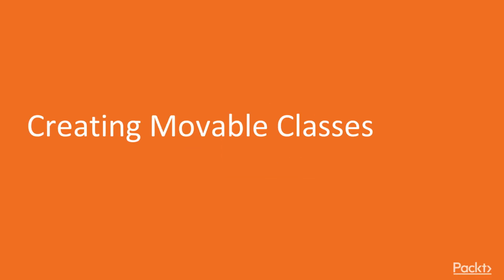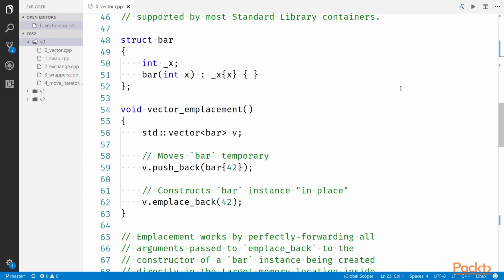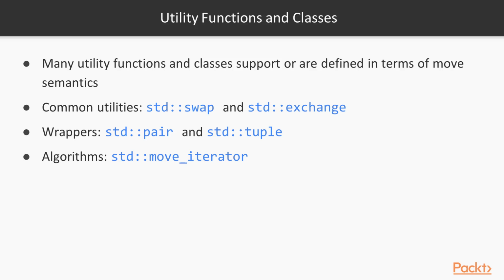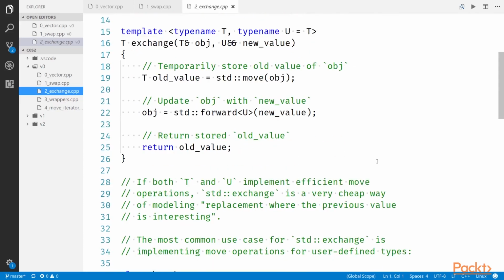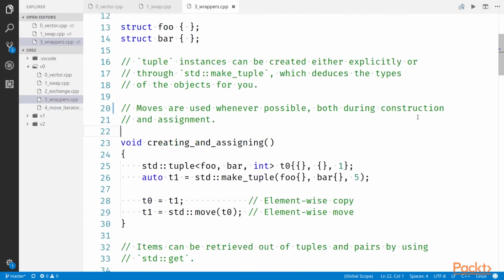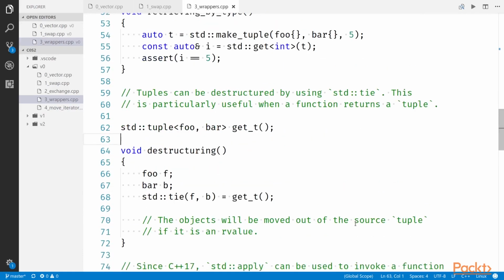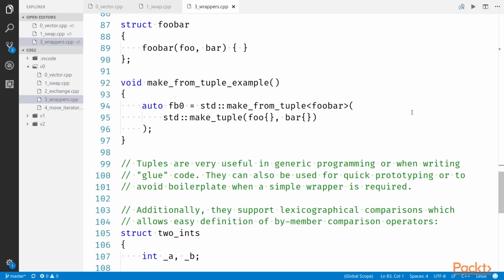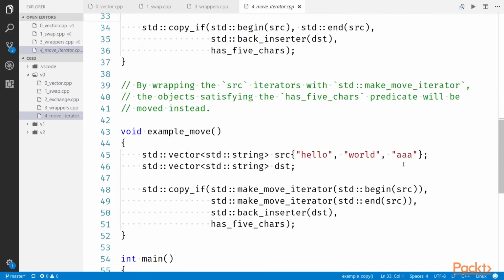Mastering C++ Standard Library Features : Standard Library Support for Movable Types | packtpub.com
Understand the benefits of writing movable classes in relation to facilities provided by the Standard Library
• Reason out why types should be movable
• Learn about Move-aware Standard Library containers
• Learn how Standard Library utilities that work or are defined in terms of movable classes